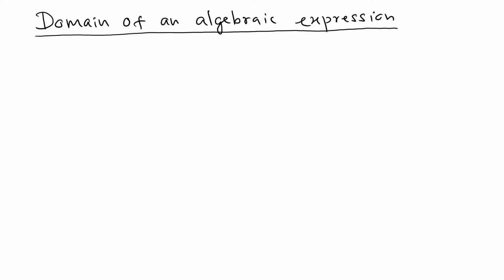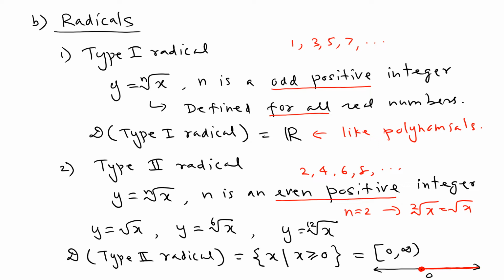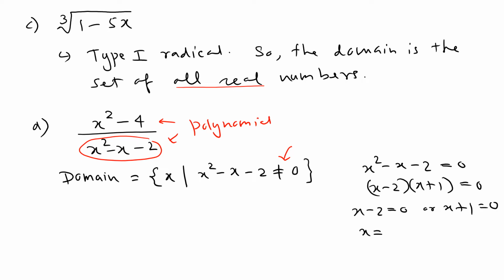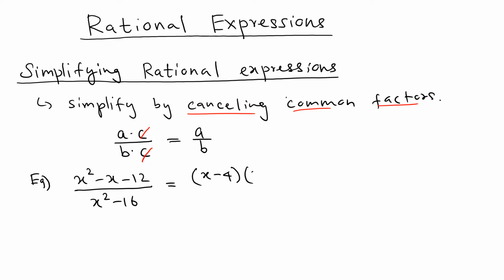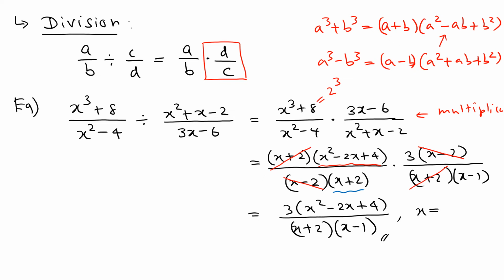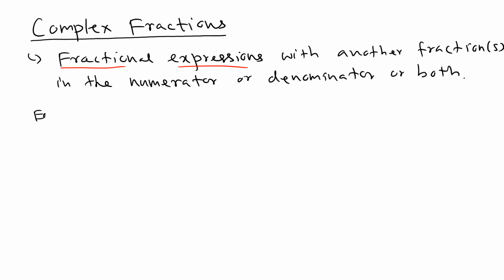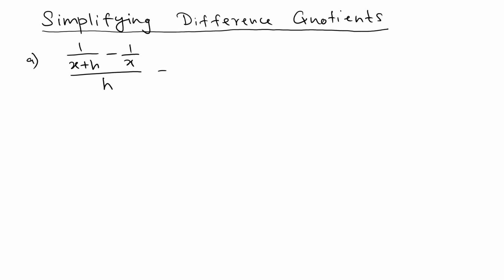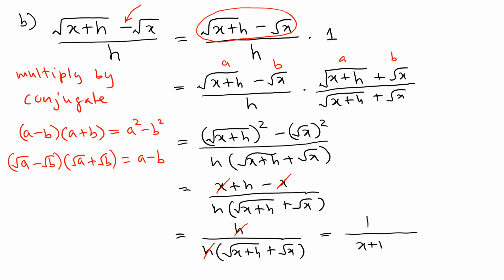All About Rational Expressions | Algebra Review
In this we review how to find domains of rational expressions (polynomials, type I - radicals, type II - radicals, rational expressions), simplifying various types of rational expressions including multiplying/dividing, adding/subtracting rational expressions, complex fractions, and simplifying difference quotients. These are very important topics for all algebra students. To test your knowledge, practice problems are provided at the end of the video.

1) Finding domains
      a) Polynomials
      b) Type I - Radical
      c) Type II - Radical
      d) Rational functions
   Practice Problems
2) Simplifying Rational Expressions
     a) Simplifying Rational expressions
     b) Multiplication
     c) Division
     d) Adding/Subtracting
     e) LCD method
     f) Complex fractions
    g) Simplifying Algebraic expressions
    h) Simplifying Difference quotients
  Practice problems